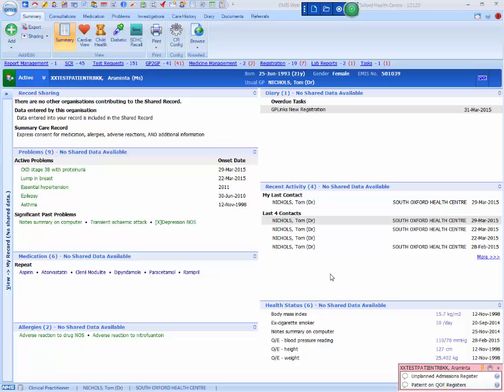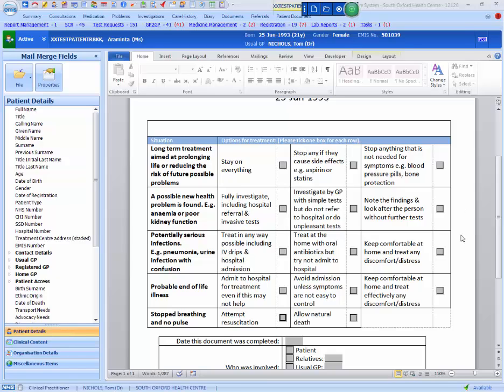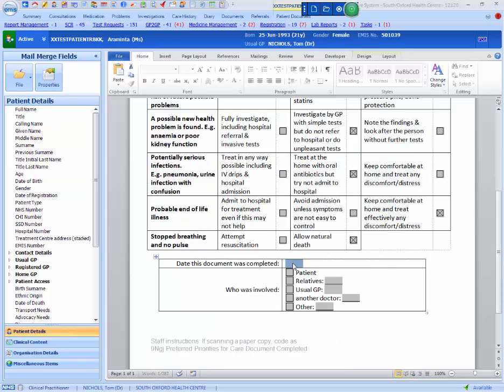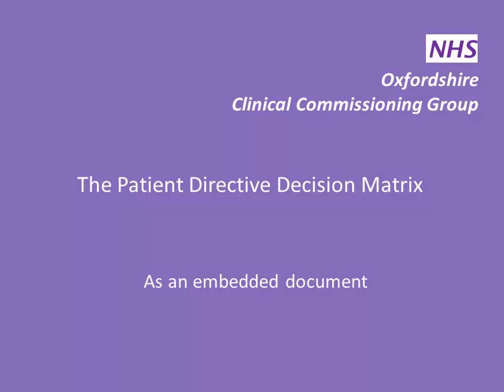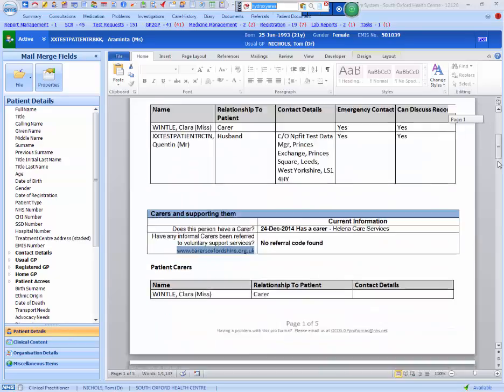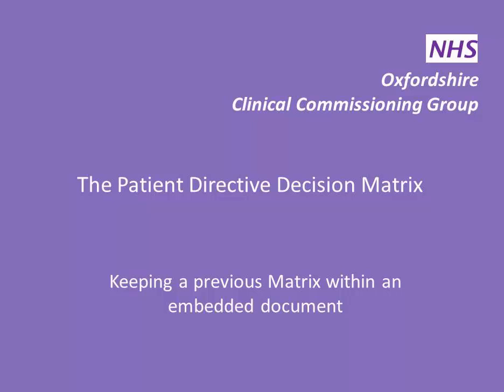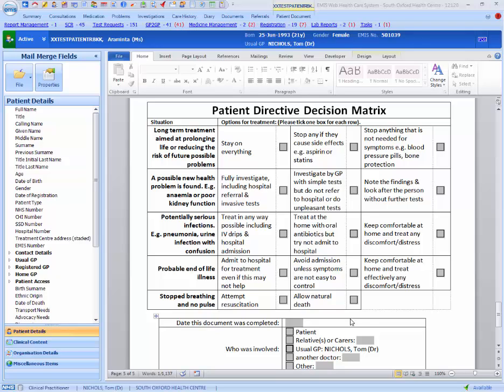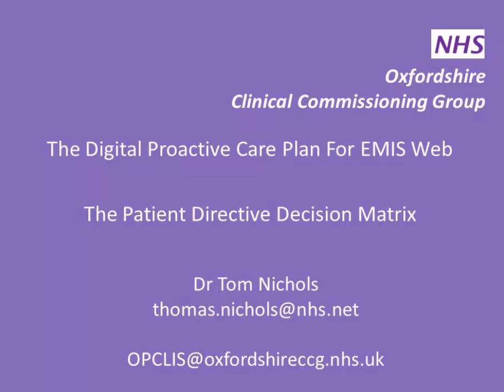Training Video - The Patient Directive Decision Matrix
This guide is a video version of the User Manual section on how to use the Decision Matrix element of the Proactive Care Plan